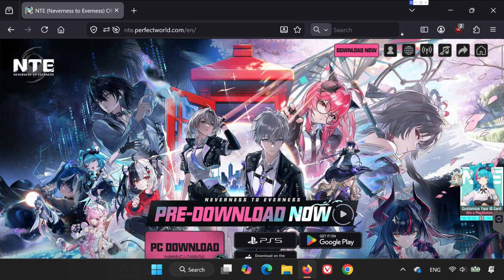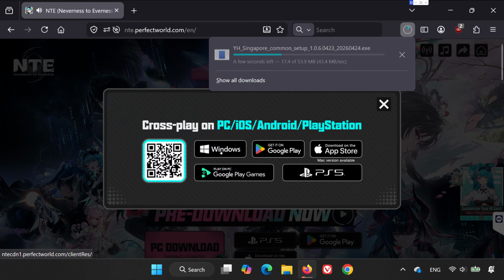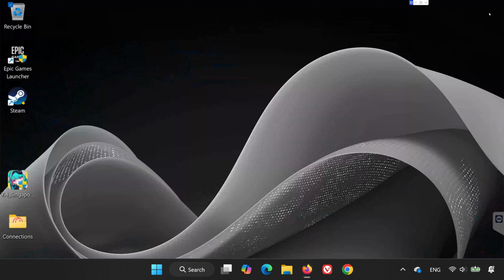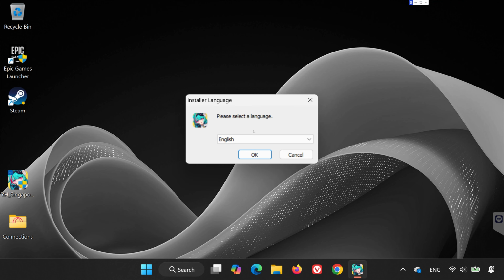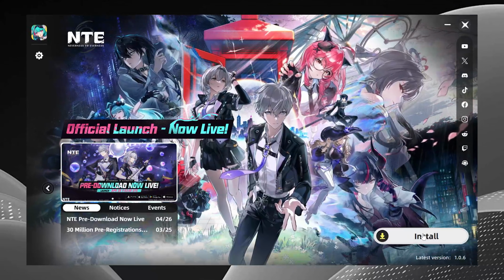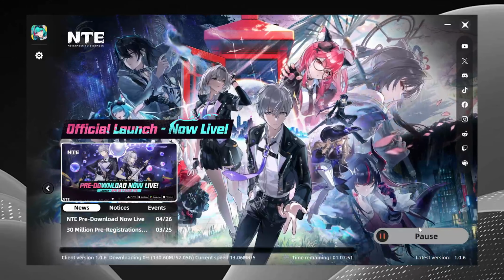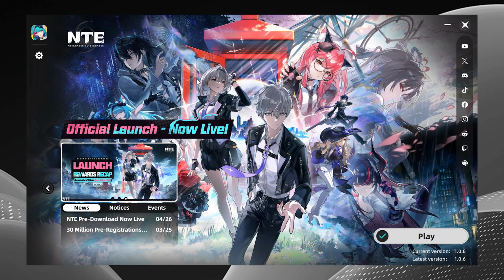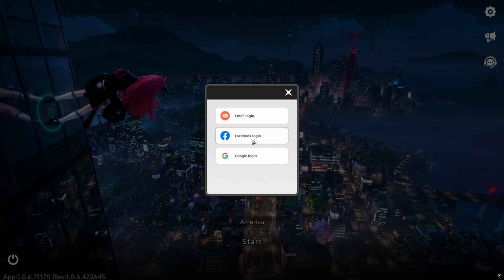How to Download and Install NTE: Neverness to Everness on PC🎮🔥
Want to download and install NTE: Neverness to Everness on your PC?
In this video, I’ll show you step-by-step how to get the game installed and ready to play.